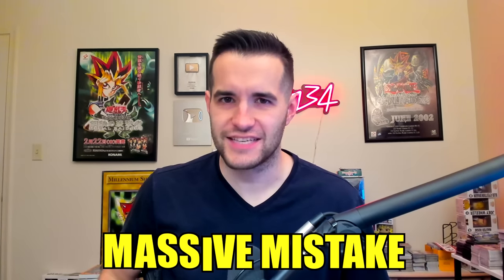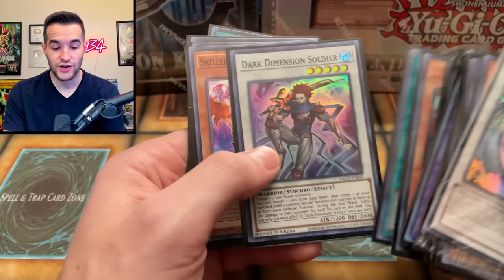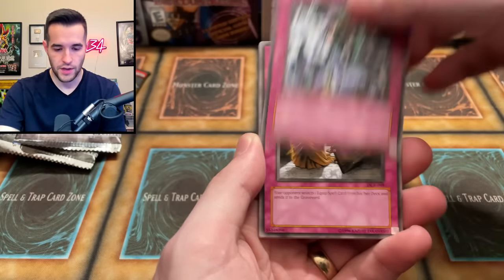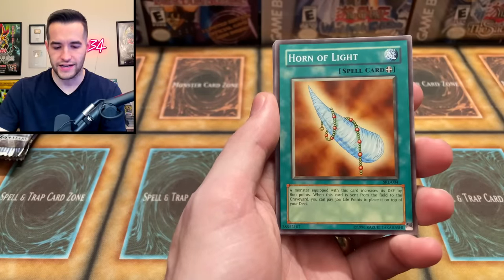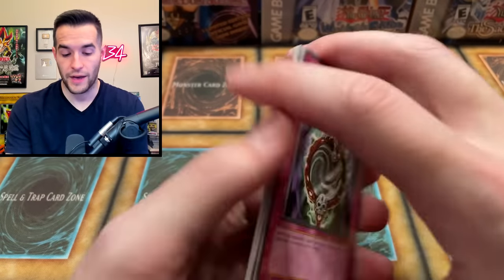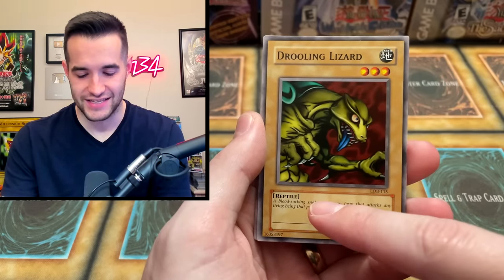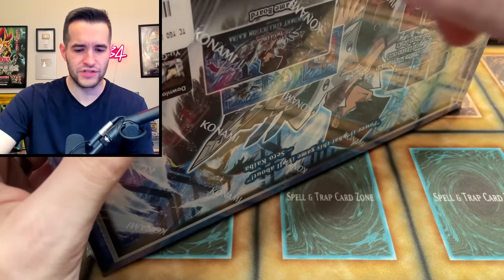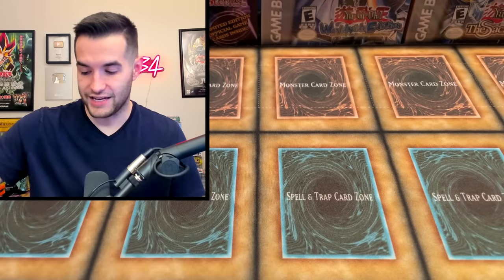I Made A Huge Mistake..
➤TCGPlayer Link!